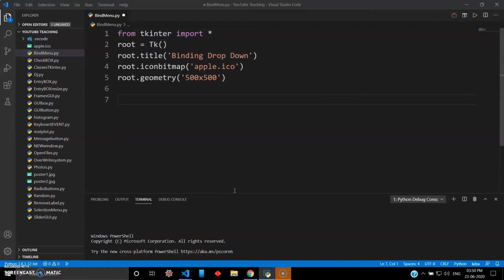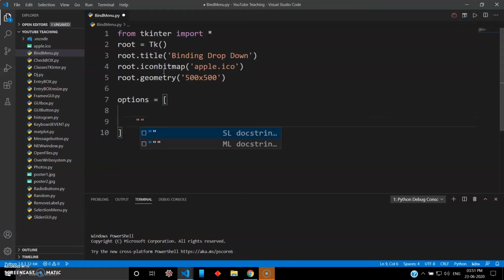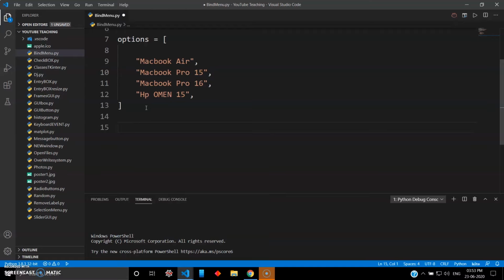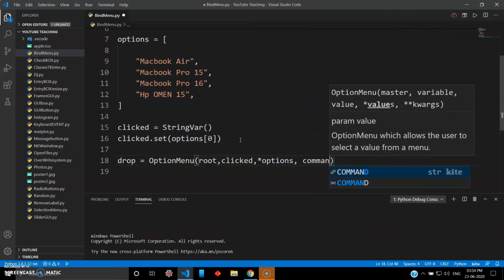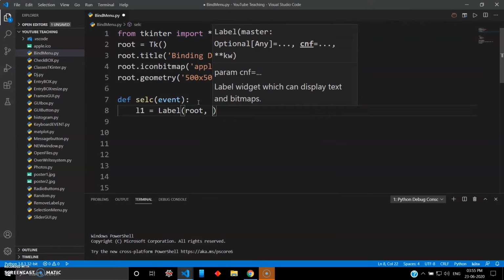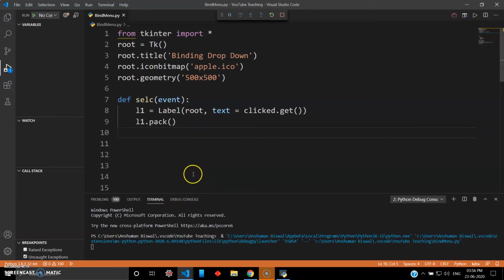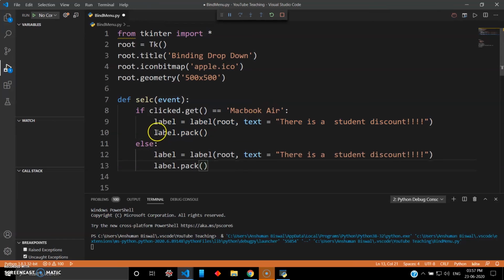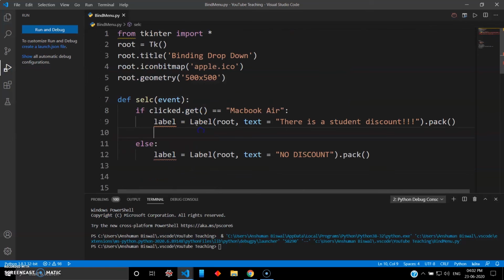Binding DropDown Menu using Events in TKinter - Python Tutorial (2020) #25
Menus & toolbars in Tkinter
In this part of the Tkinter tutorial, we will work with menus and toolbar.

A menubar is part of a classic UI of an application. It is a group of commands located in various menus. We have most of the commands grouped into logical parts. There are accepted standards that further reduce the amount of time spending to learn a new application. Menus group commands that we can use in an application. Toolbars provide a quick access to the most frequently used commands.